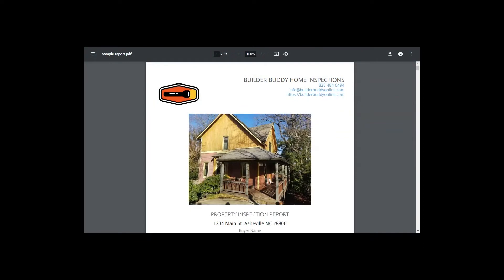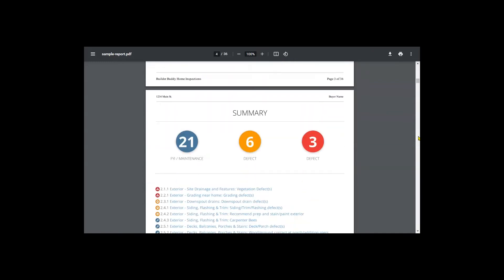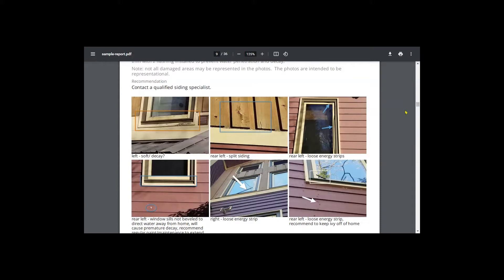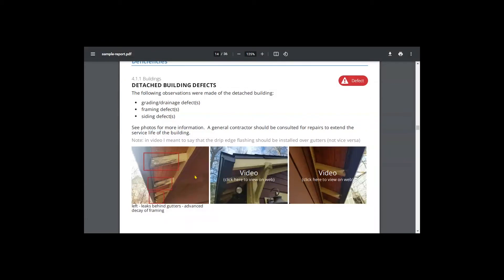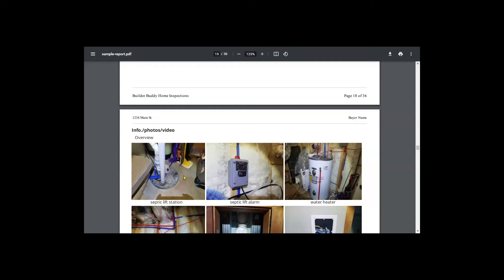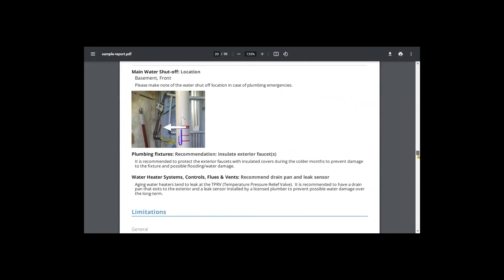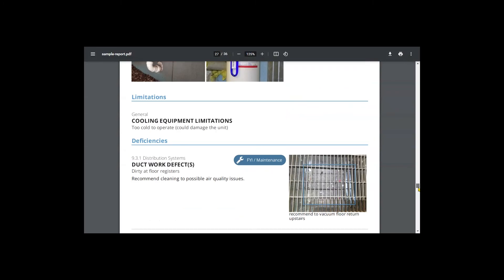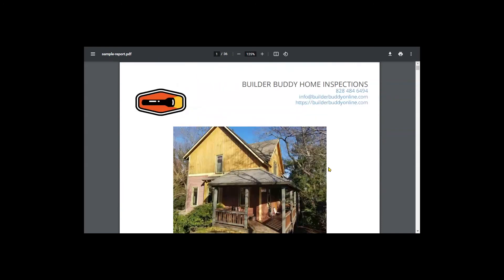Spec or Semi Custom Home Sample Report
Visit us at builderbuddy.com for more videos and articles.